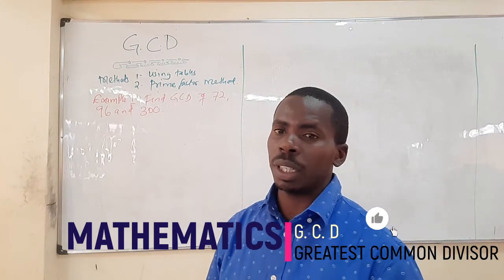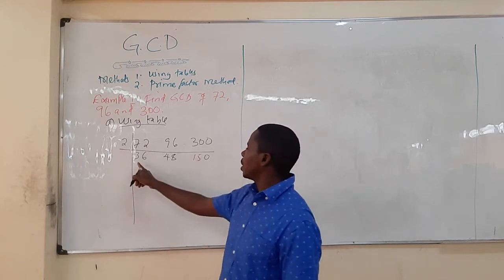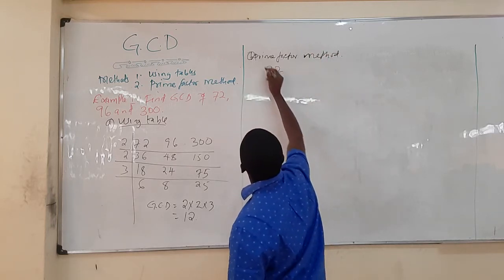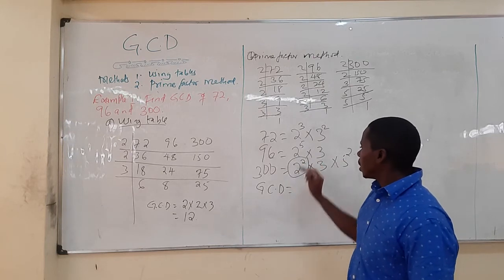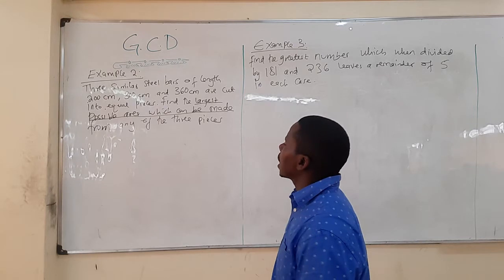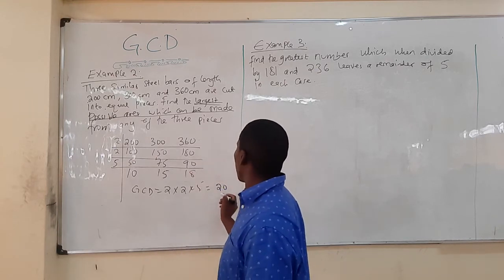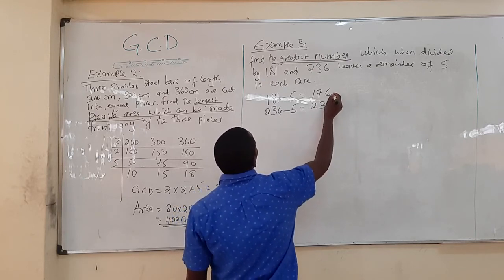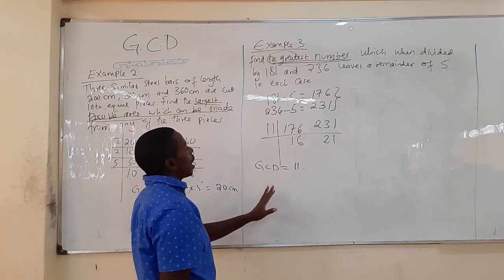G.C.D FORM 1 MATH- GREATEST COMMON DIVISOR - MR. WANDETO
lcm form 1 - lcm form 1 kcse.

finding lcm and gcd form 1 work. mathematics form 1 gcd and lcm
 this is a form 1 topic in kenyan 8-4-4 system.
 maths form 1  factors and multiples .